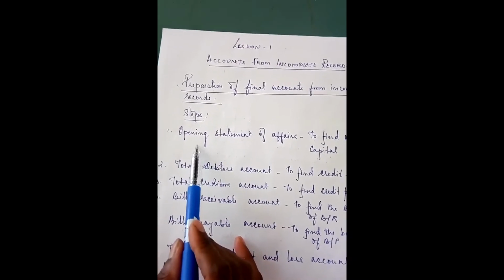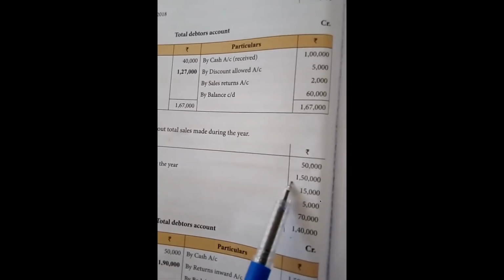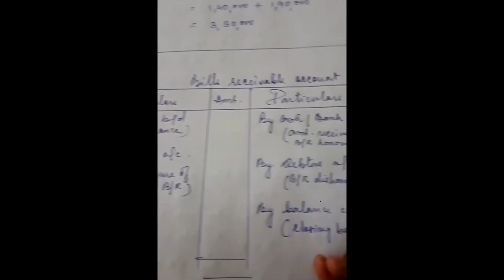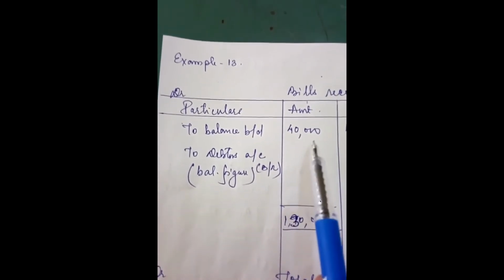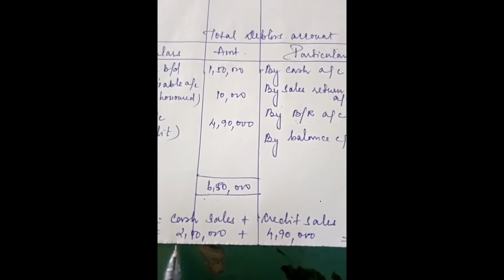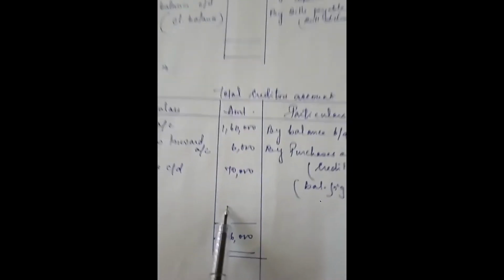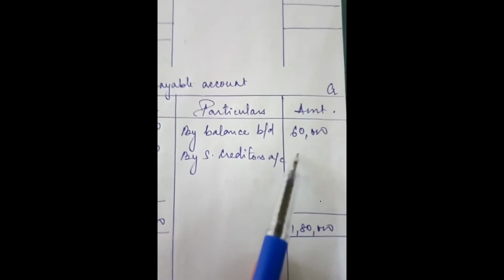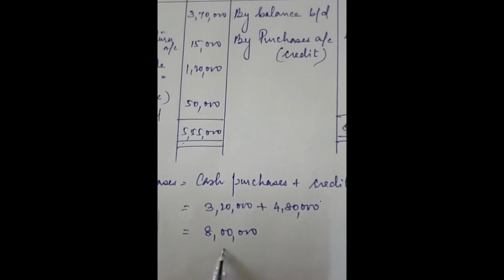Accounts from incomplete records - Illustrations for Std 12.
Illustrations -- Total debtors account, Bills receivable account, Total creditors account, Bills Payable Account.